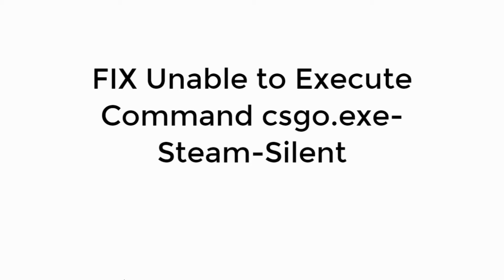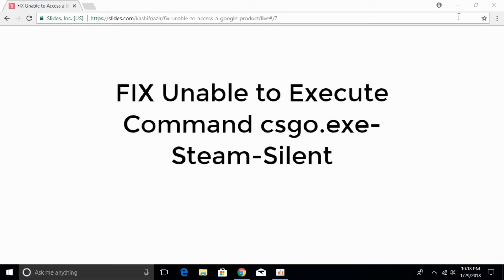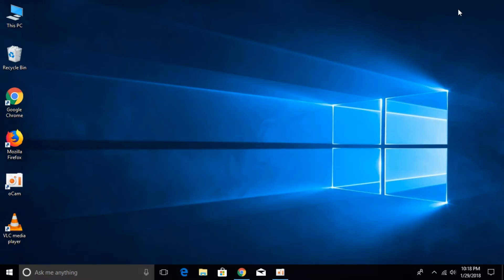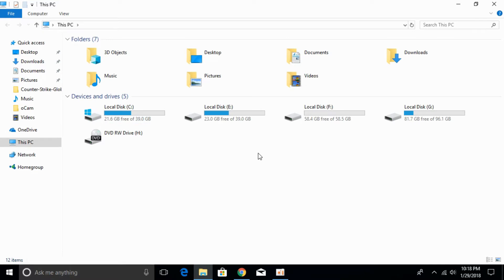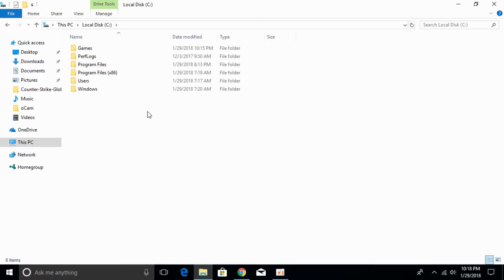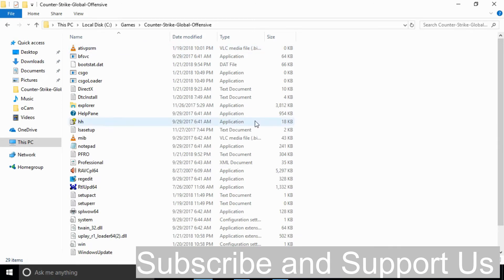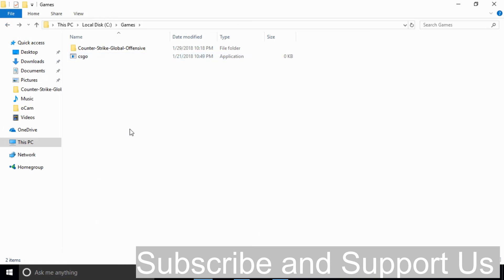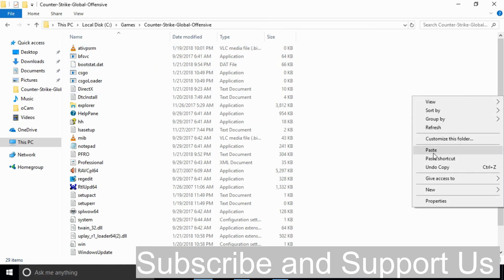FIX Unable to Execute Command csgo.exe-steam-silent 100% Working[UPDATED]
csgo.exe has stopped working | FIX |
hello all that has the same crash i fixed it for my self!
i hipo this will work for you to!
so...

Step 1#
Delete/cut out your cfg folder that is located at:
Steam\steamapps\common\Counter-Strike Global Offensive\csgo\cfg

Step 3# set ur options BUT DONT GO TO GAME SETTINGS and change anything but crosshair becuse the problem that the game crashes is hidden in one of thoes options

thats why alot of other players didint have this problem they didint change one setting in game settings menu and thats it play the game! and good luck! :)

(this works 100% for me)